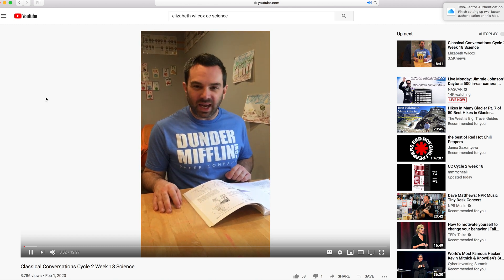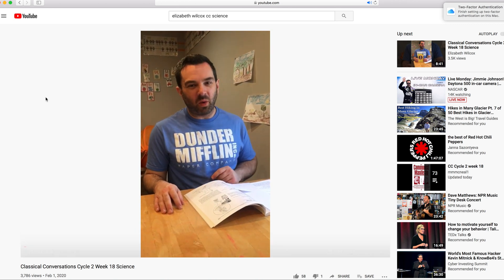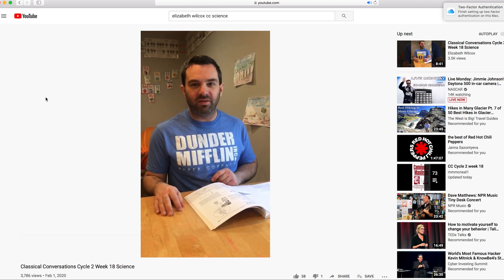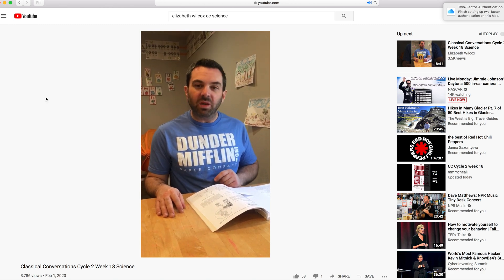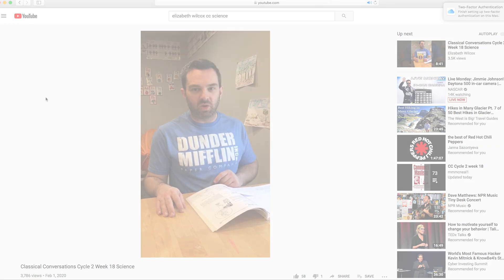Meet Mr. Wilcox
If you have ever been a part of a Classical Conversations (CC) community then you know about the science segments. If you have ever tutored for a CC community then you know how difficult it can be to explain the science experiments to a group of students. Here in Utah we have been so fortunate that one of the parents in our group is a scientist. He has helped our team of tutors and the families in our community to take a look at science in a fun and exciting way!